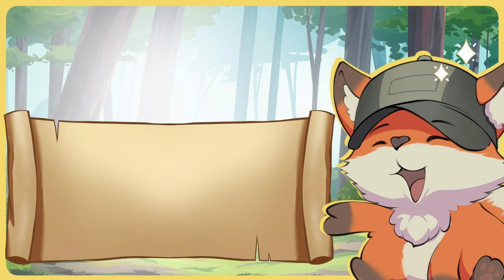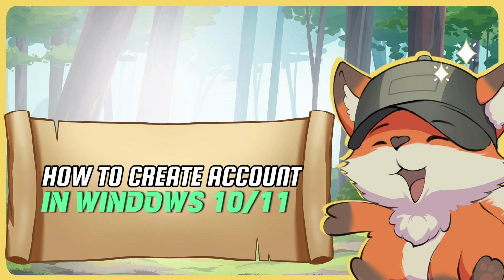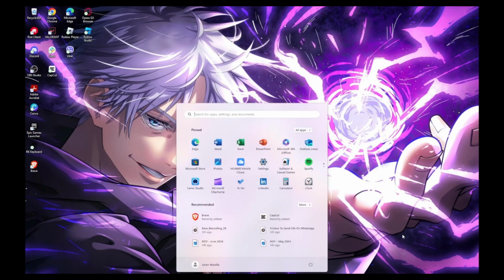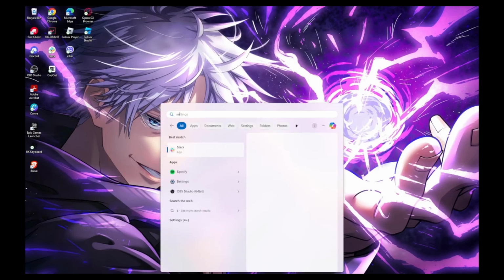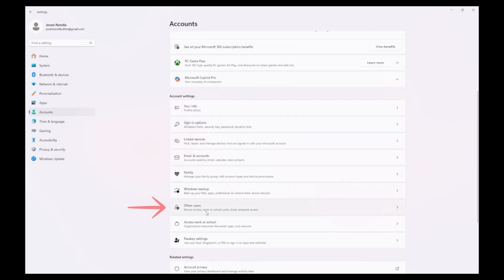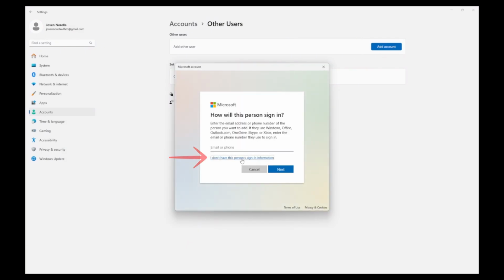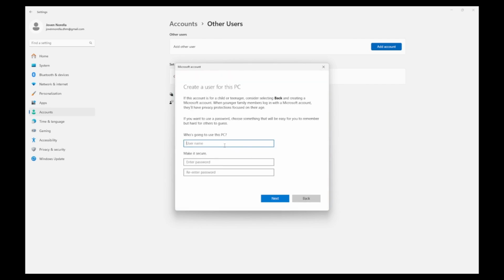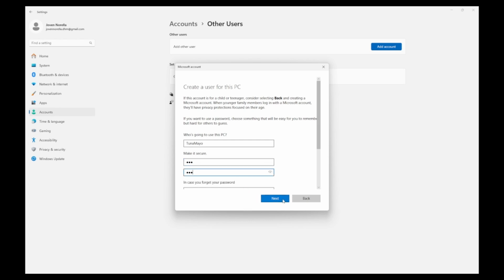How To Create A Guest User On Windows | Guide Glimpse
💻👤 Learn "How To Create A Guest User On Windows" with this quick and easy guide! Perfect for sharing your computer without sharing personal settings. 🛠️ Follow these simple steps to set up a guest account and keep your data secure.